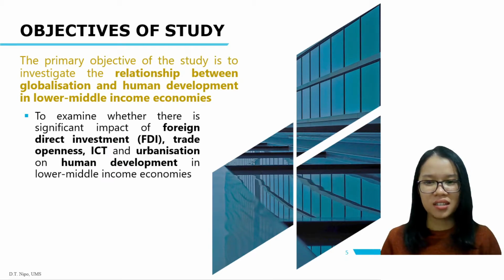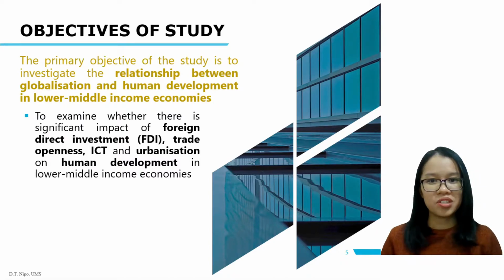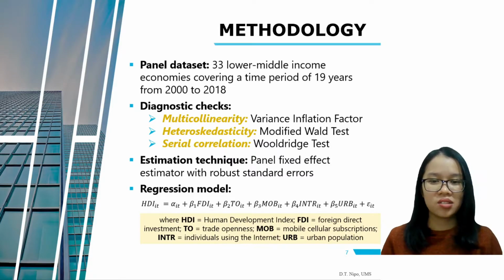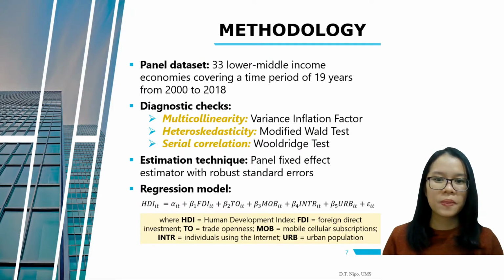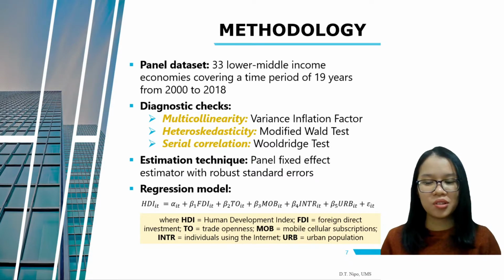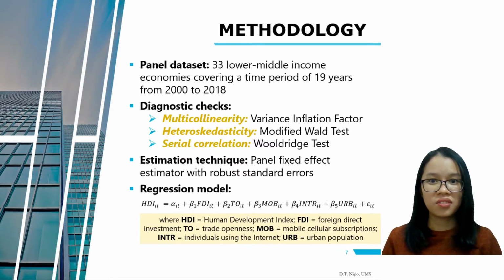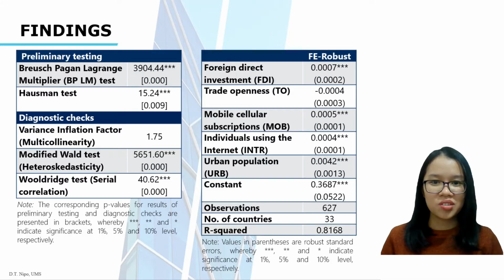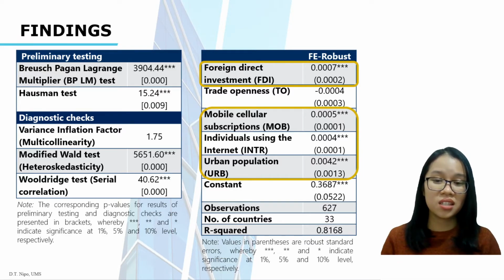Globalisation and Human Development: Evidence from Lower Middle Income Economies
Presenter: Dr. Debbra Toria Nipo
Institution: Universiti Malaysia Sabah